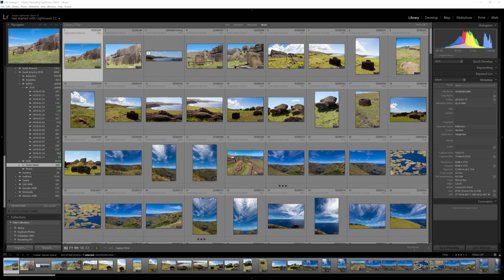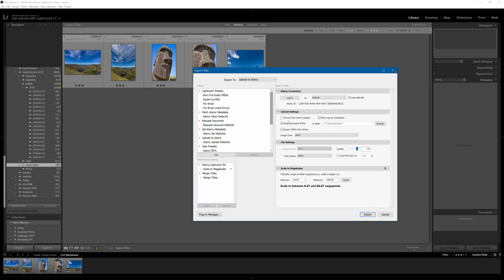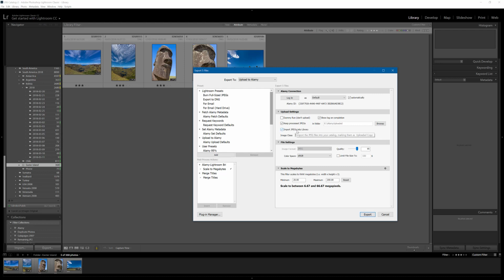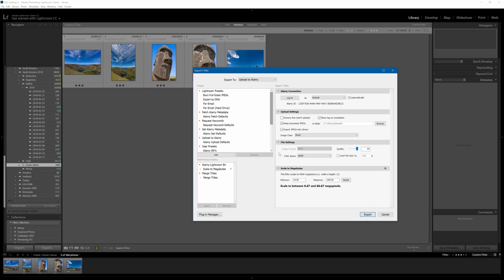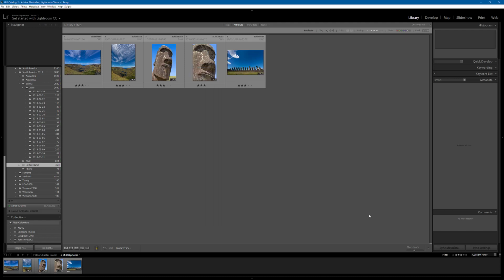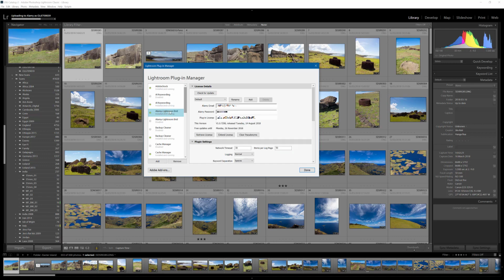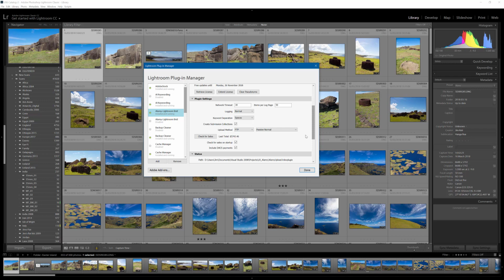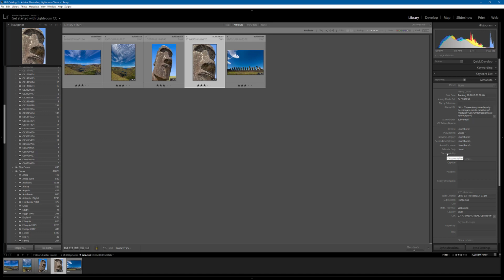Alamy-Lightroom Bridge - Uploading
A walkthrough of how to upload your photos to Alamy using the Alamy-Lightroom Bridge from Lightroom Plugins.